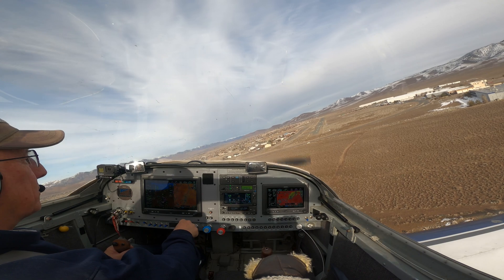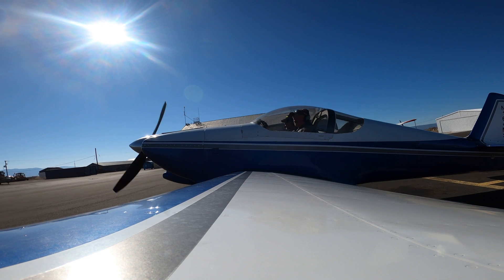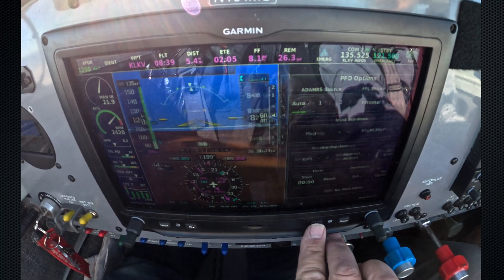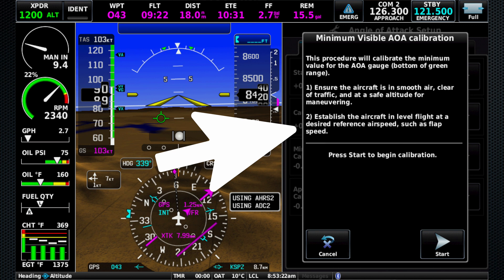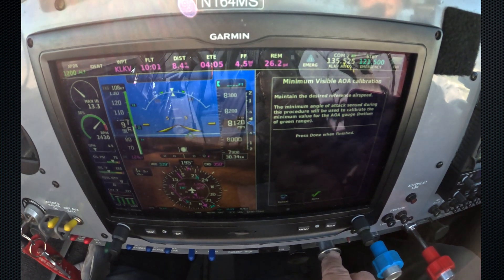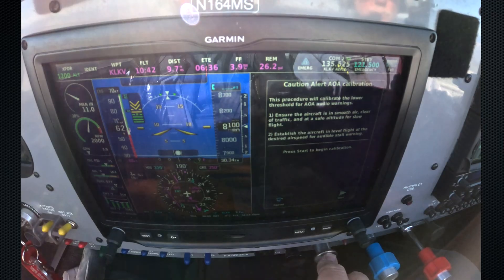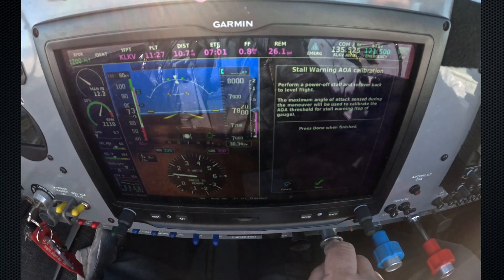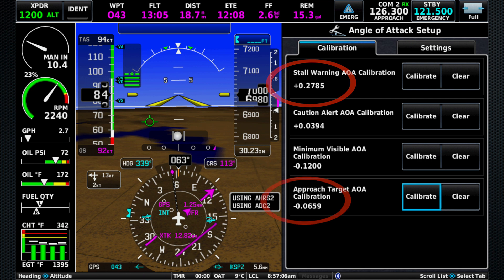How to Calibrate Angle-of-Attack on Garmin's G3X Touch System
For pilots who fly with modern electronic flight instruments, having access to accurate, repeatable angle-of-attack (AoA) information can be transformative. But before you can use it, you have to calibrate each installation. KITPLANES editor at large Paul Dye literally flies us through the calibration process for the Garmin G3X Touch in his wife's Van's RV-6. It almost takes longer to describe than to accomplish, but seeing Paul do it should help guide the way.